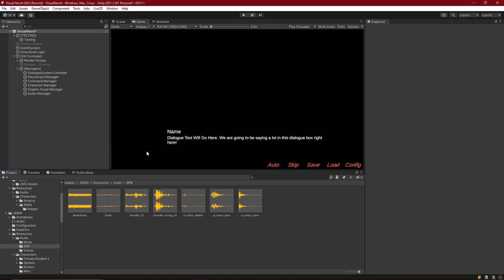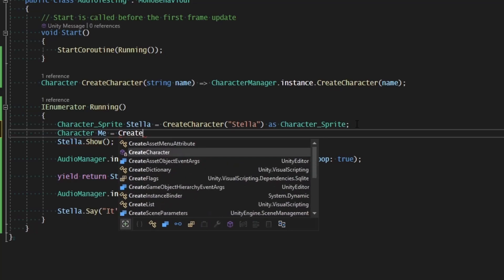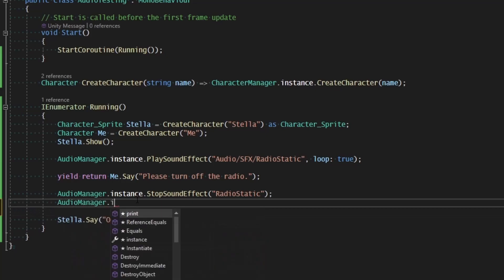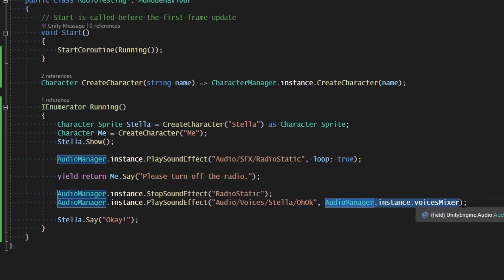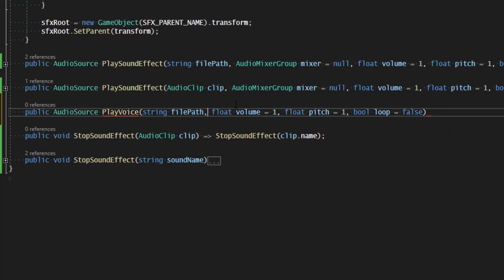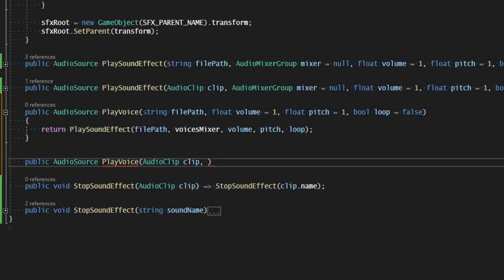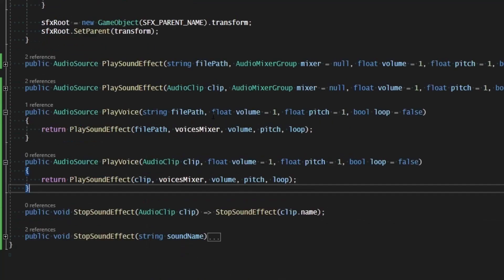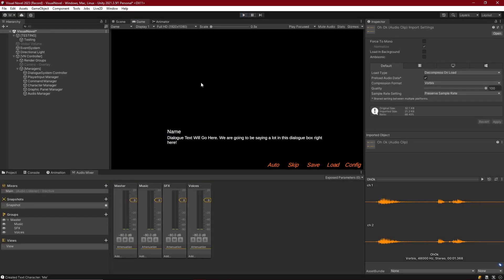Make a Visual Novel in Unity 2023 - Episode 15 (part3) Voice Effects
Let's add voices to our visual novel!

Links:
 - Audio Import Settings Tutorial

Other Links:
 - Discord Server